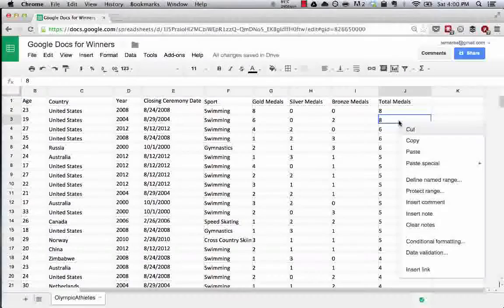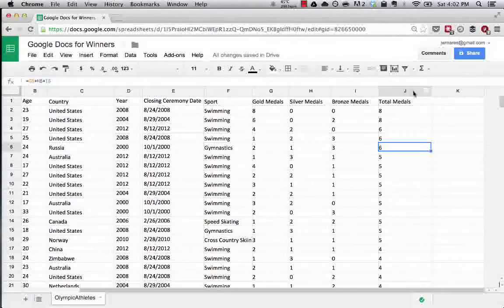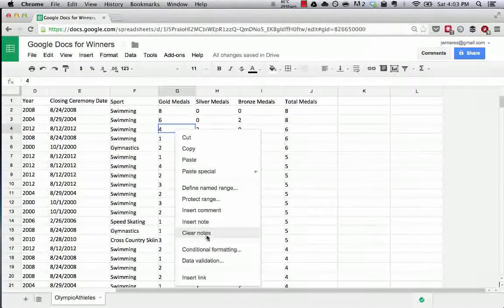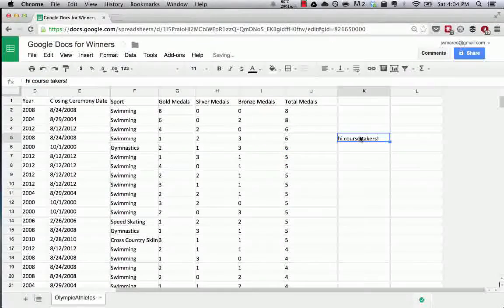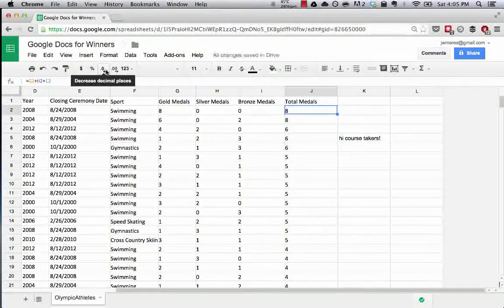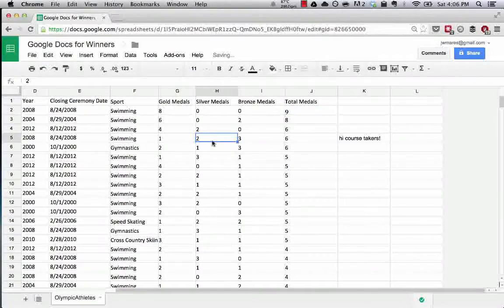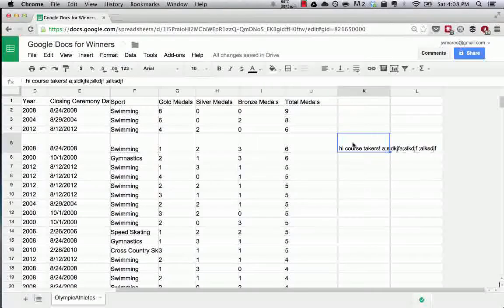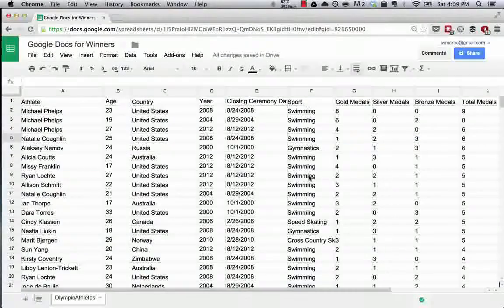Google Spread Sheet Complete Tutorial 3. Formatting Basics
Google Spread Sheet Complete Tutorial for beginner In this video we will learn about formatting basics